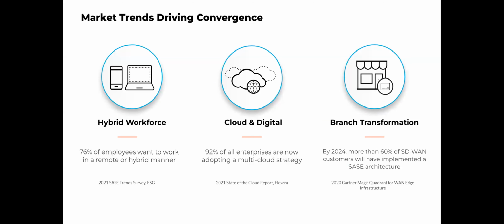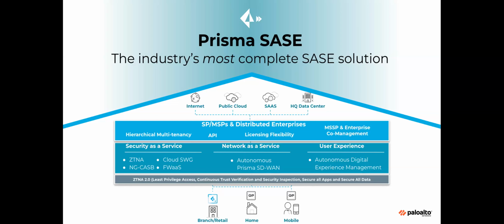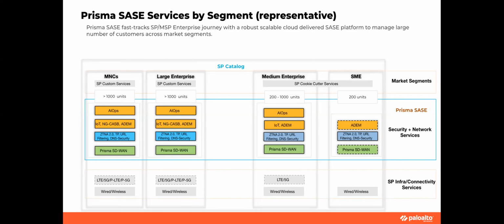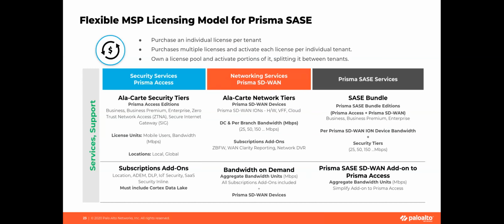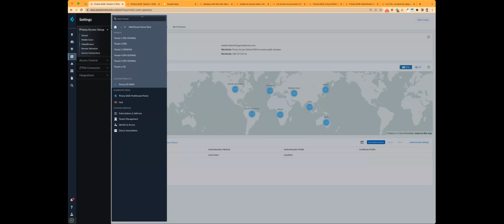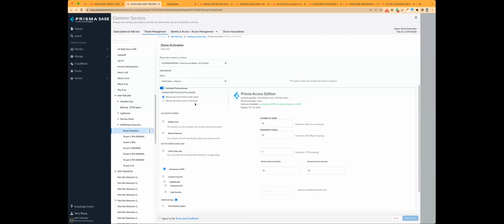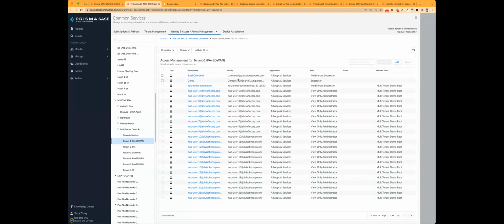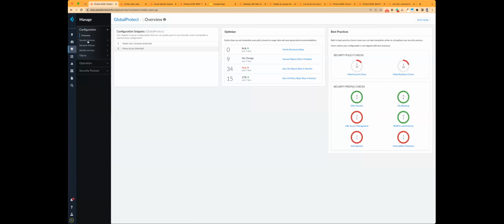Prisma SASE for MSPs & Distributed Enterprises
Learn  how Prisma SASE delivers True Convergence at Massive Scale